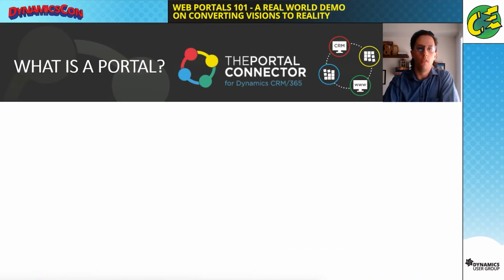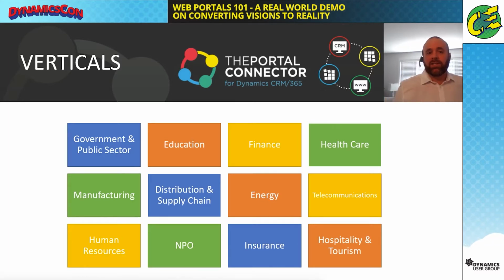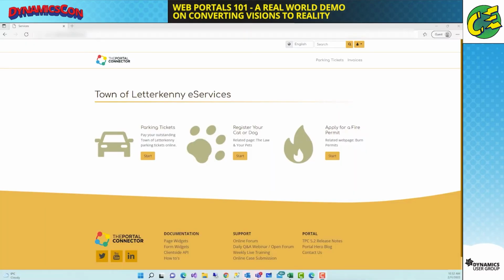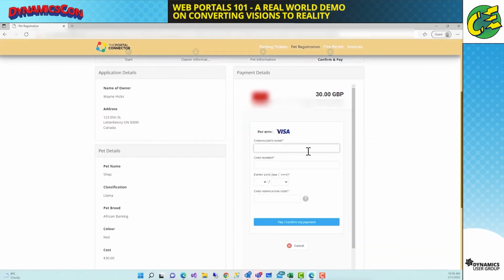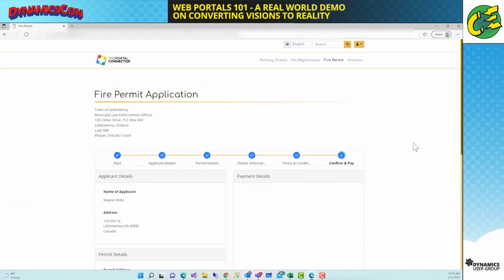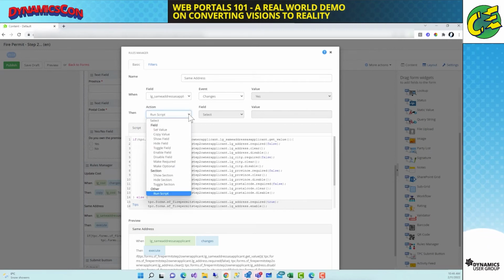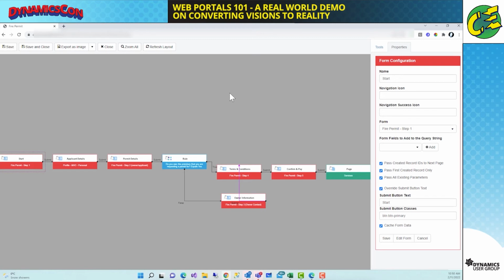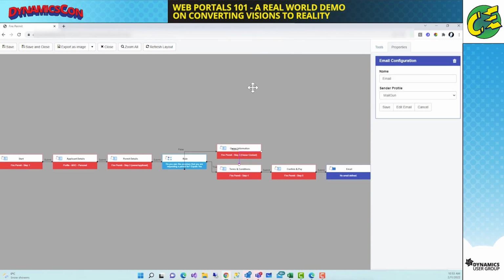Web Portals 101 - Real World Demo on Converting Visions to Reality Presented by The Portal Connector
Solutions are growing rapidly, are you keeping up? Build flexible, scalable and highly secure web portals using low code/no code with The Portal Connector.

Presented by Daniel Pasowisty and Ryan Buxton